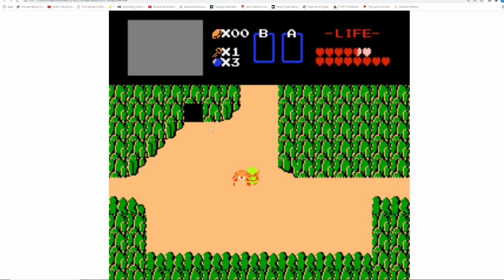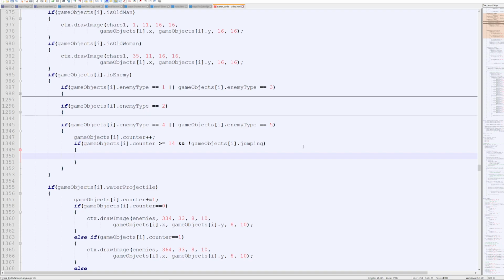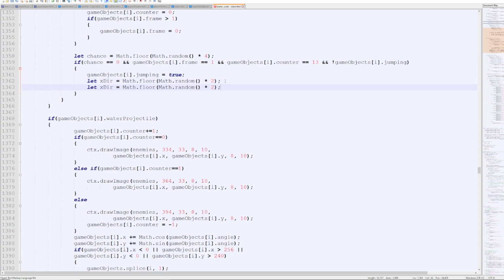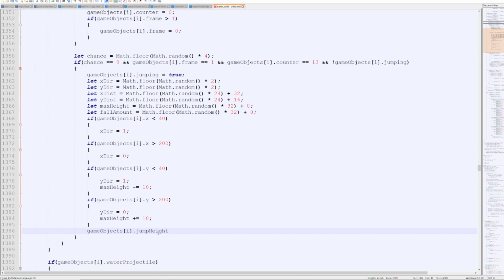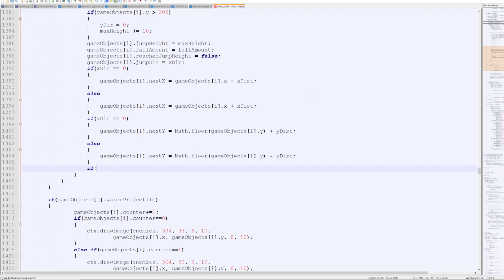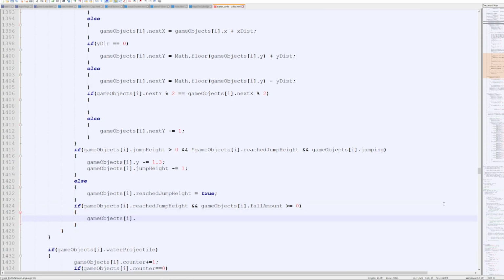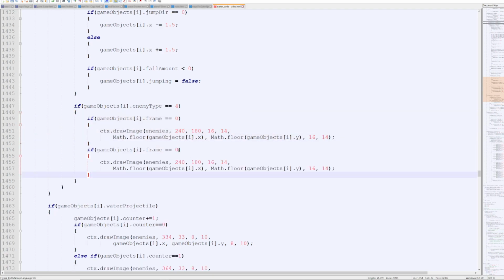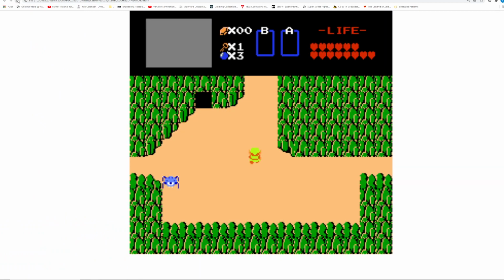Legend of Zelda - 21 - Orange and Blue Tektites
This video, in the Legend of Zelda JavaScript Tutorial Series, will focus on implementing the logic for tektites.